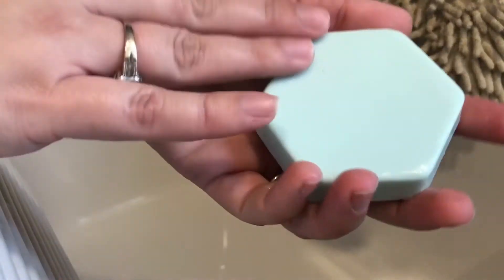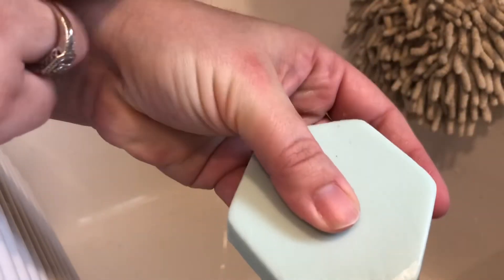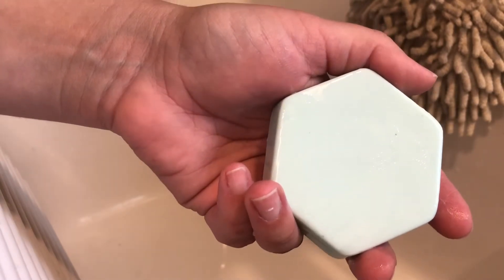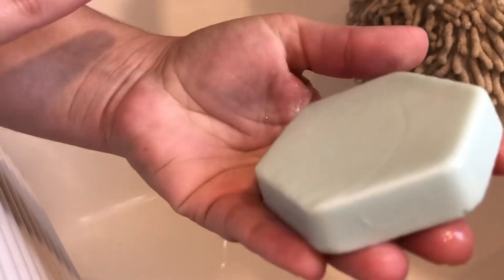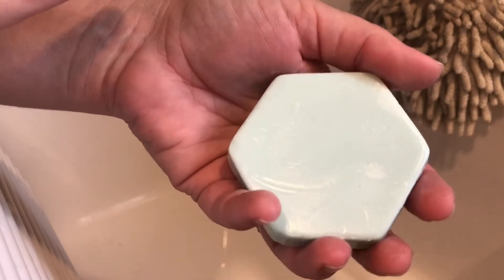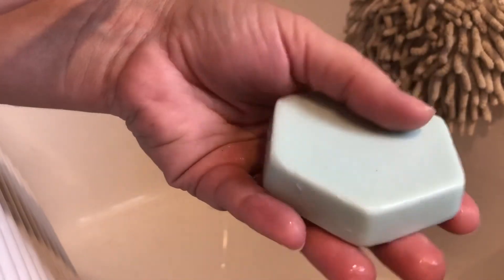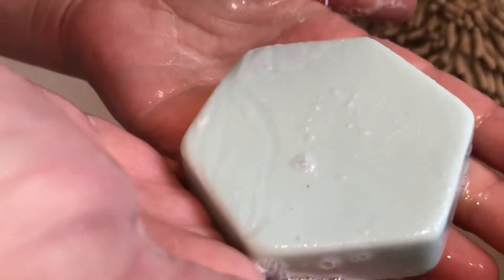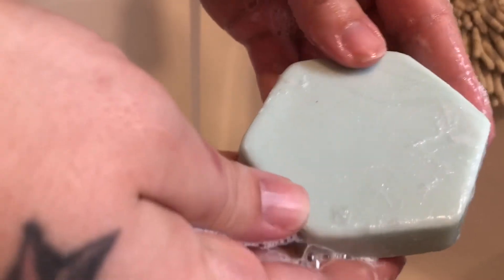Prester’s Soap Bars - Aromatherapy